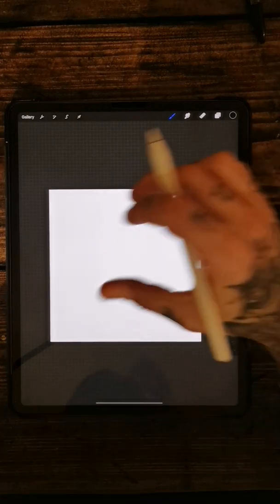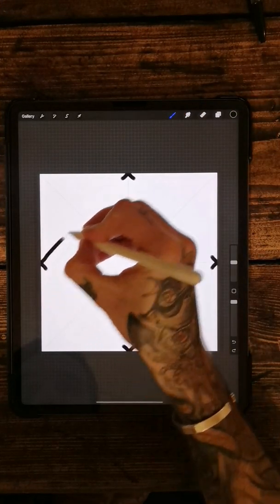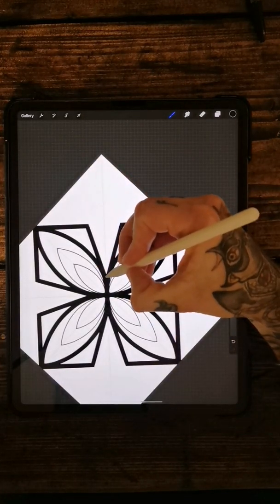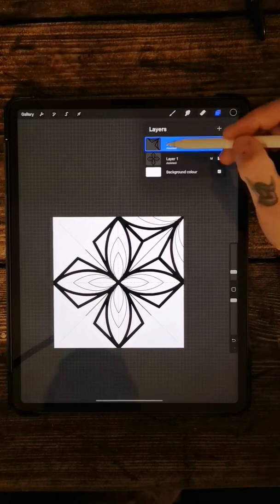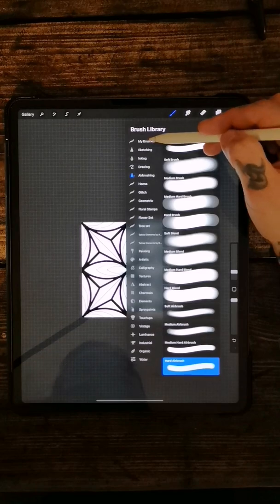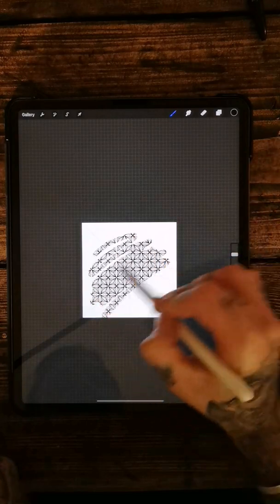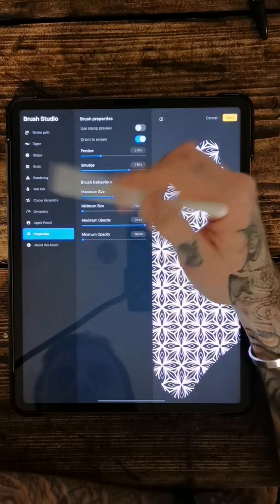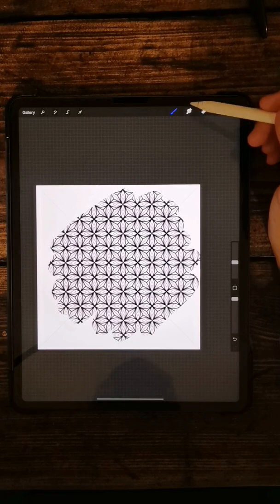Procreate Tutorial #3 - How to make a repeating pattern brush using 'grain'.